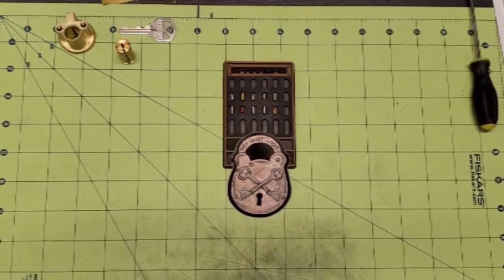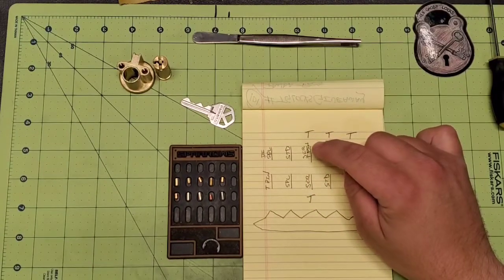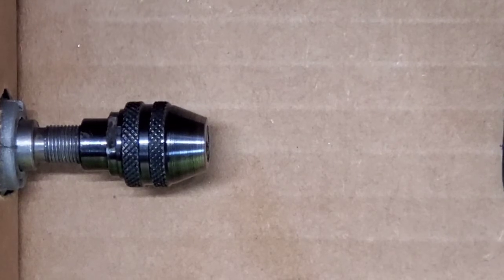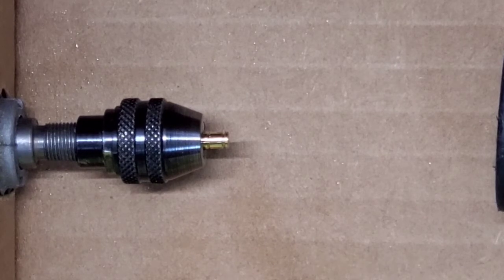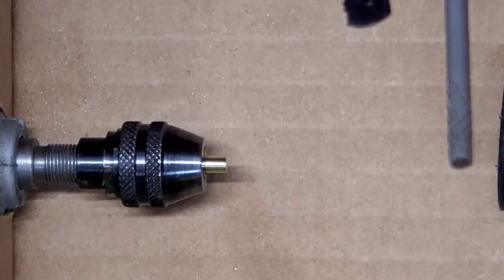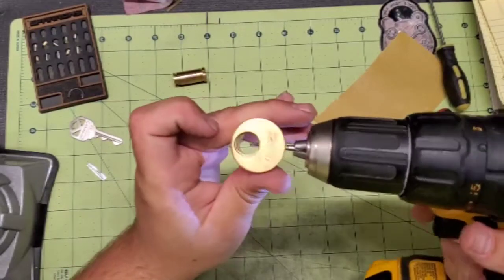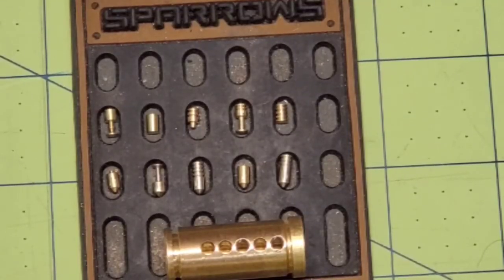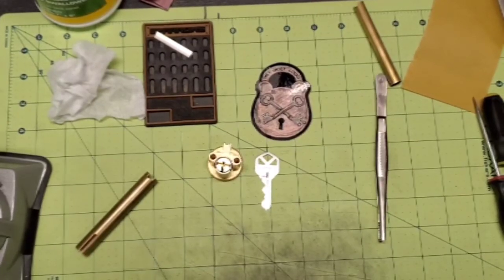How to make a challenge lock. [36]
This is a video showing how I make a challenge lock.